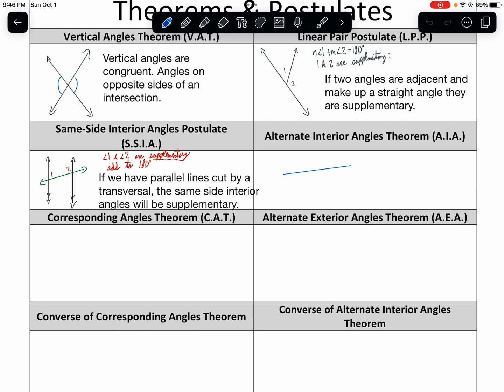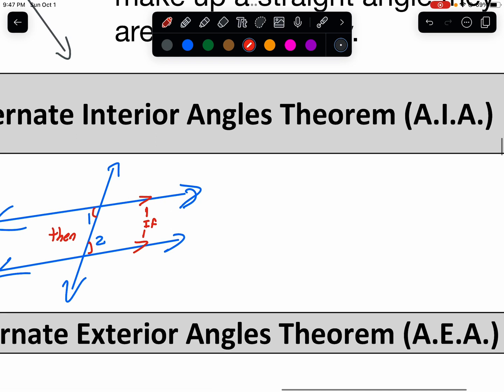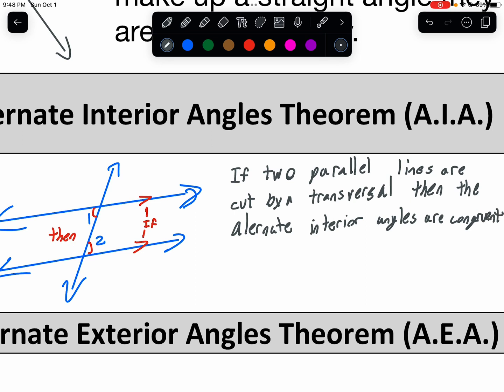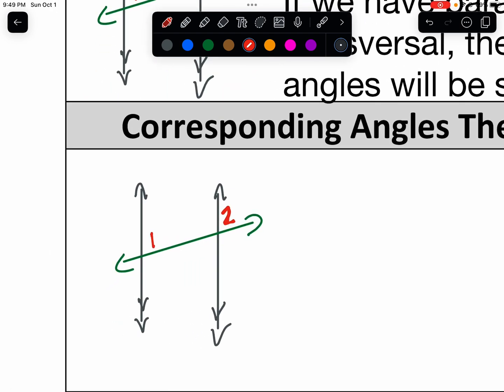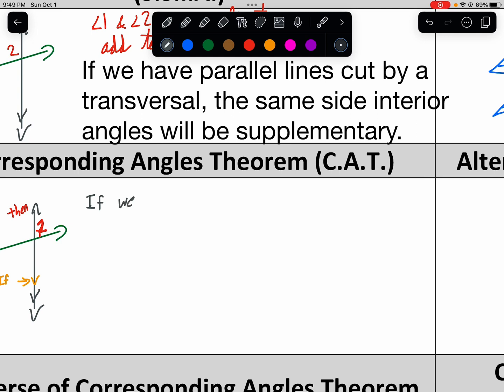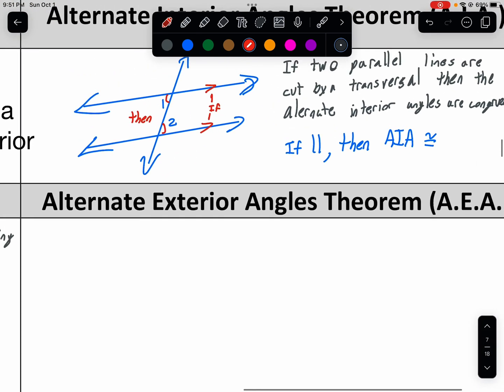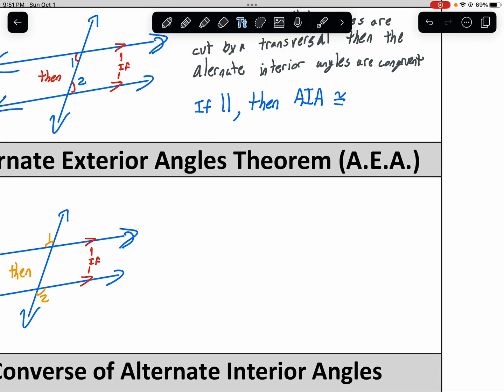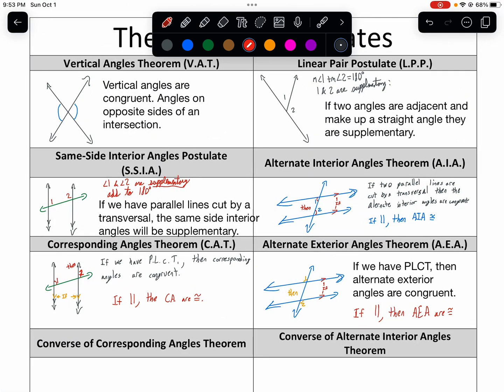Geometry 2A Part 3 Parallel Lines Cut by a Transversal Theorems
The final introductory theorems for the chapter, parallel lines cut by a transversal cause several angle relationships to be congruent or supplementary. Here we go through the final few statements.